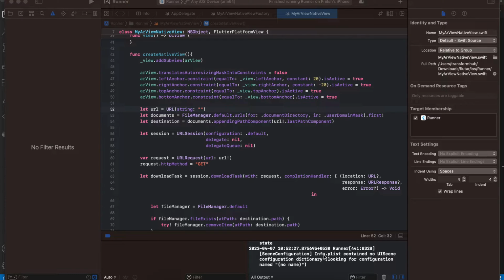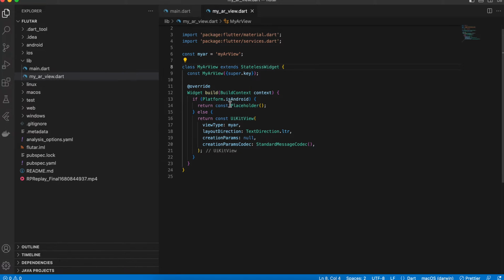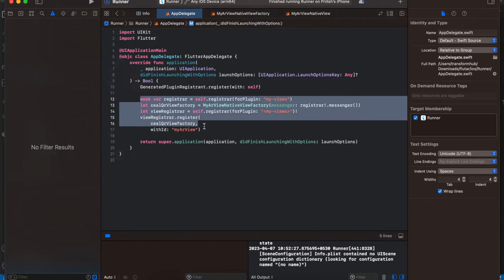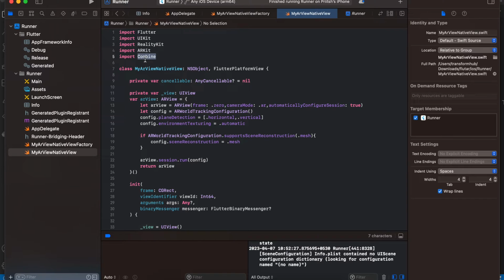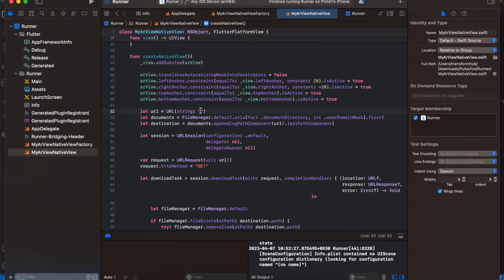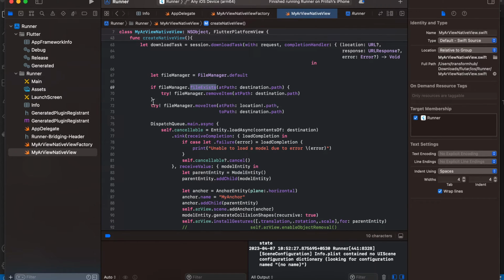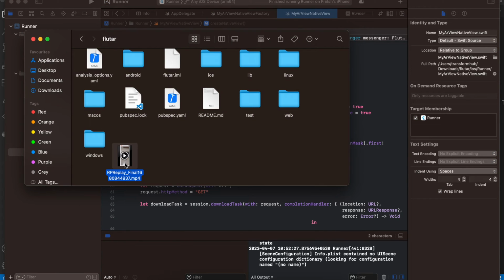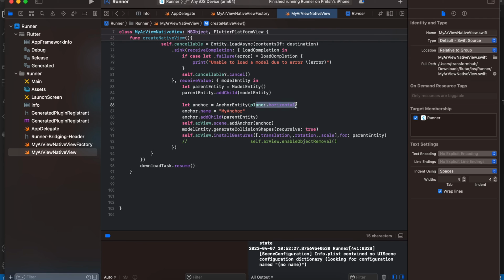Augmented reality in flutter by loading 3d model from server without third party lib